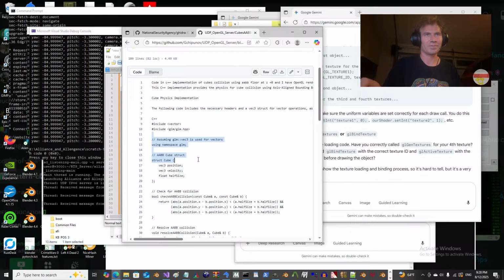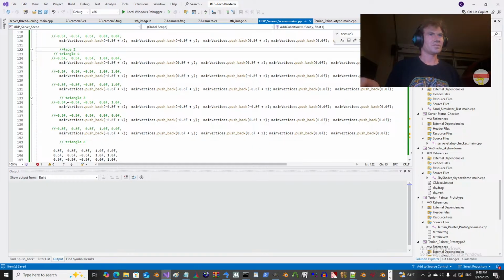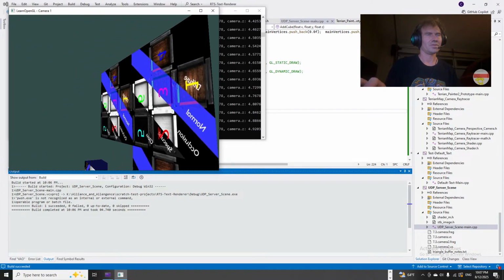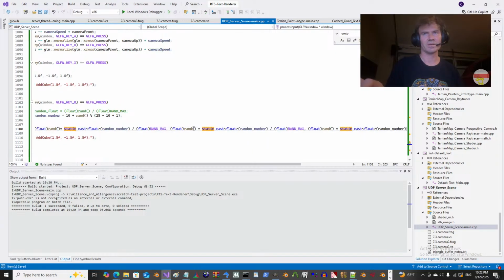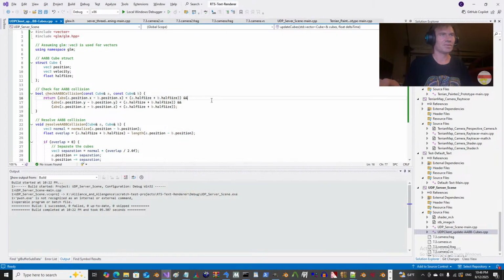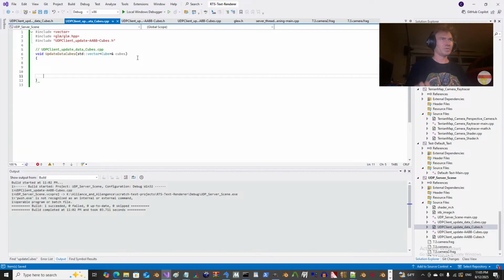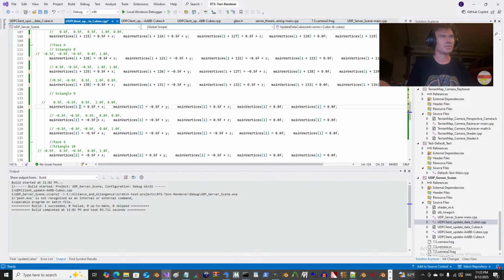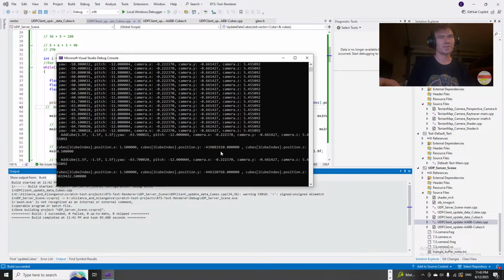UDP OpenGL Server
Gemini
Meta.ai
GPT etc.

Math/Physics Library:
Build our own using matrices/quats

BTC: bc1q5w9uy5g2r5m3pjd8f7g7rv3me6u8dhx6x6vd96

ETH: 0x811FE59dD693165E42dA2F2ff23C0EFcd69AD8A1

Solana: GXNzCfhUgpgKHGq3q8qmfsvtQK5f15voMnhu55uR9Tuq

running on 2 CPU E5 Xeon 2699